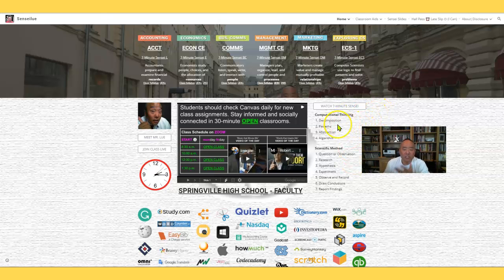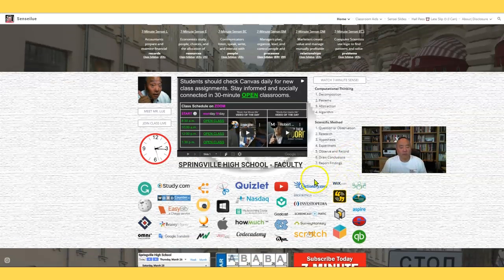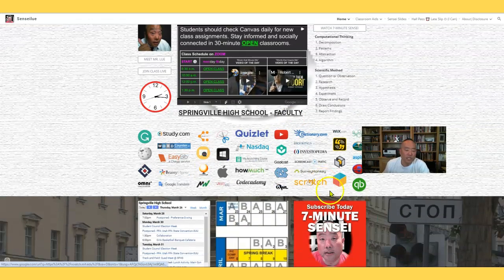7-Minute Sensei: Senseilue.com Website and Complete Work